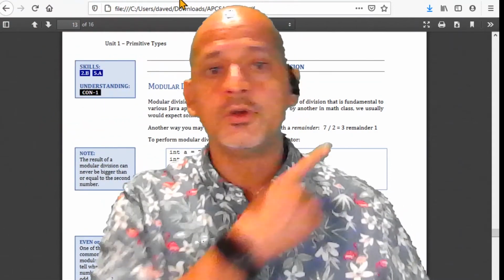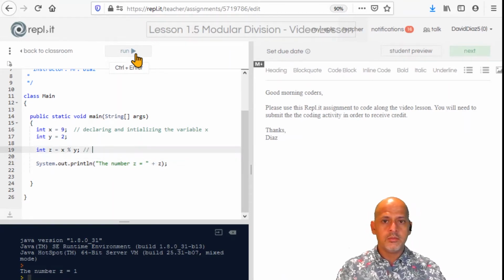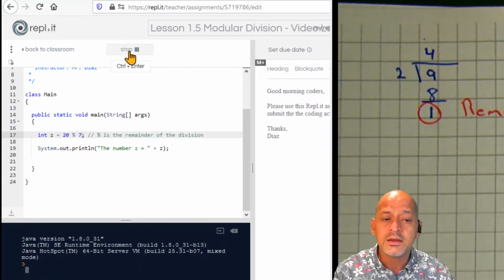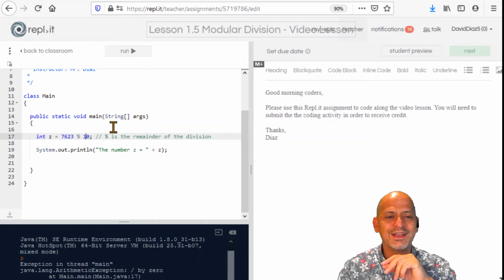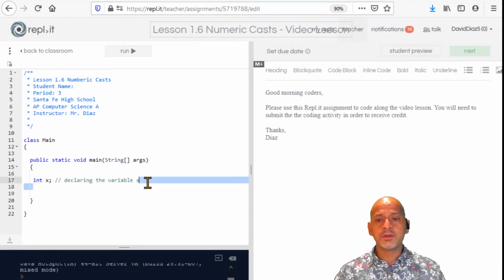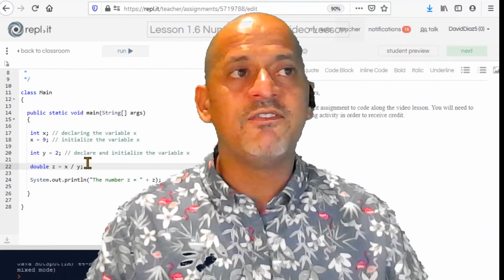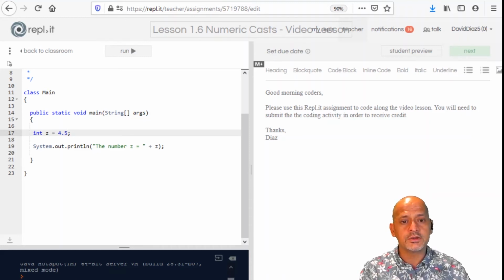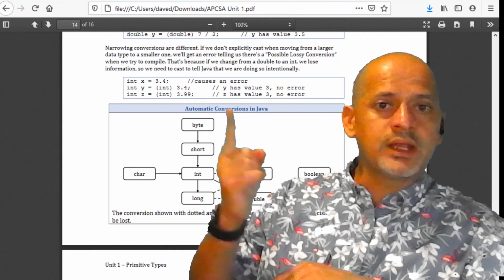APCSA - 1.5 Modular Division and 1.6 Numeric Casts